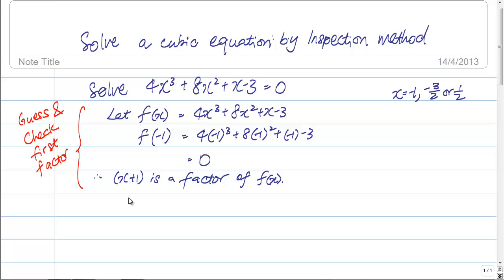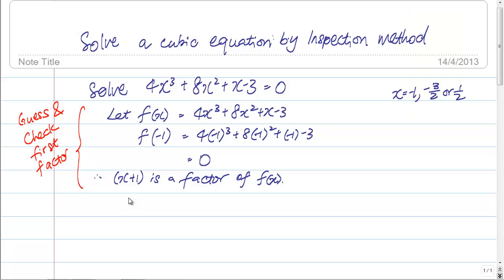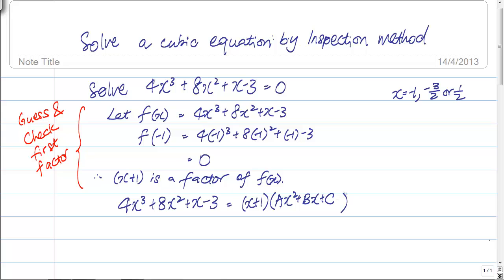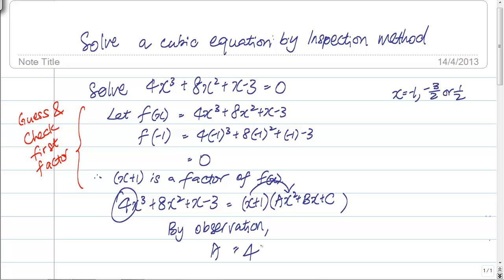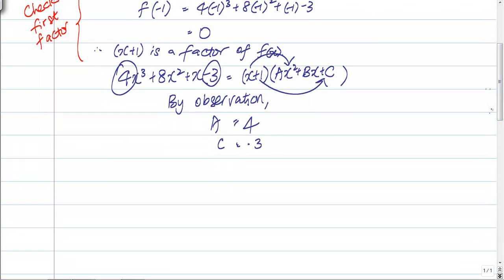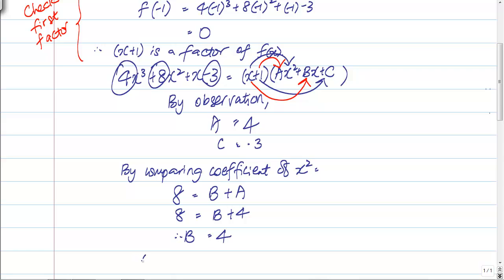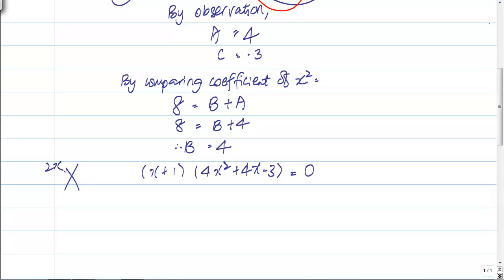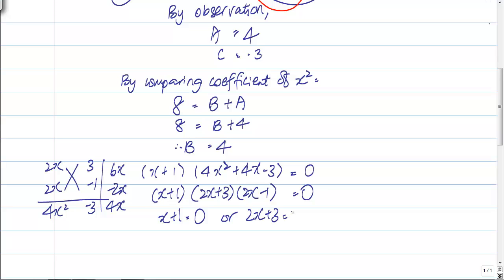GCE O-Level A-Maths: Solve a Cubic Equation by Comparing Coefficients (or Inspection Method)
GCE O-Level A-Maths: Solve Cubic Equation by Comparing Coefficients. (Some called it inspection method)
Step 1: Guess and check the first factor (with the help of the calculator)
Step 2: Find the quadratic factor using Comparing Coefficients.

Content of video is based on Singapore GCE O-Level Additional Mathematics syllabus (4038)